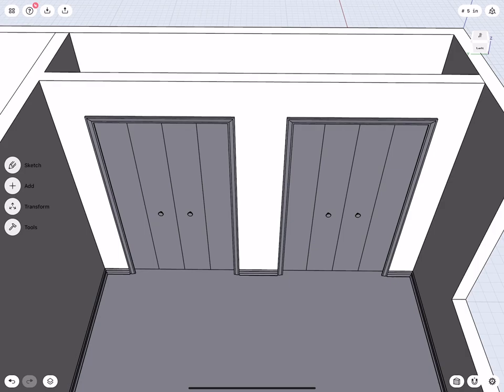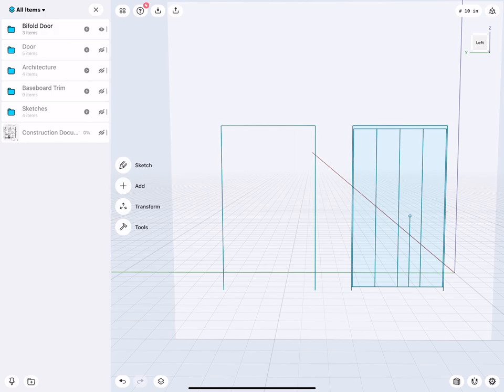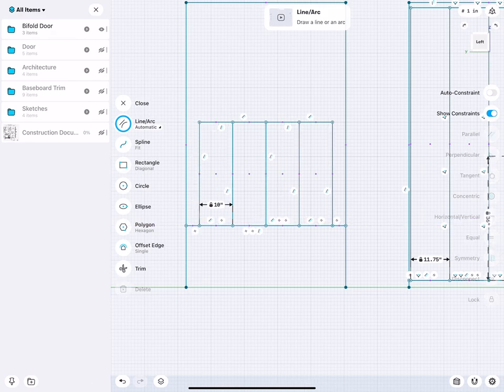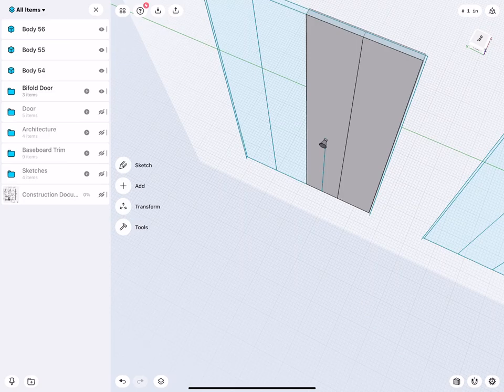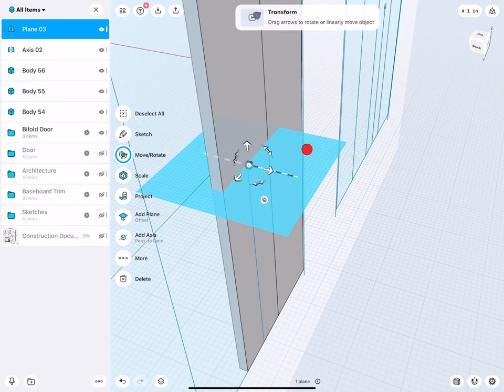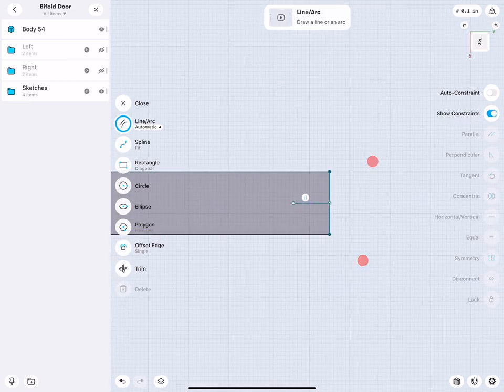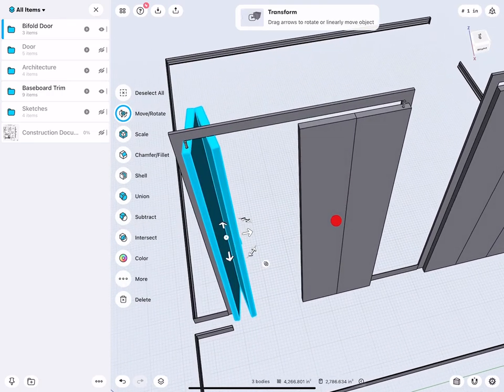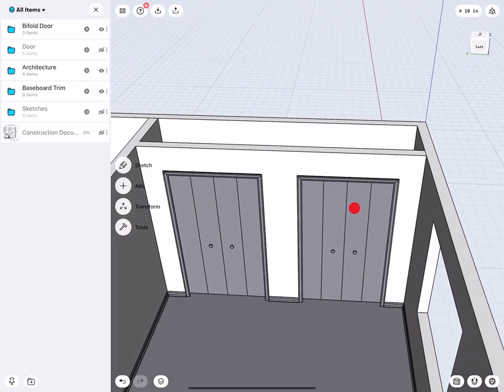3D Modeling for Interior Design: Bifold Doors | Shapr3D Step-by-Step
If interior design and architecture is your thing, check out how bifold doors unfold under the guidance of Wayne State Industrial Design Professor and Autodesk Expert Elite educator Claas Kuhnen. Today we’re diving into how to auto-adjust and mirror sketches and arrange them into folders to see the different stages. A door is only as good as its open and closed position, after all.

1:00 Getting Started
3:23 Creating our Drawings
7:04 Adding Doorknobs
8:01 Extruding from 2D to 3D
9:53 A Second Way to Model the Doorknob
13:39 Rotating the Bi-fold Doors
17:04 Copying and Mirroring
19:08 Using the Sketch and Model for Reference